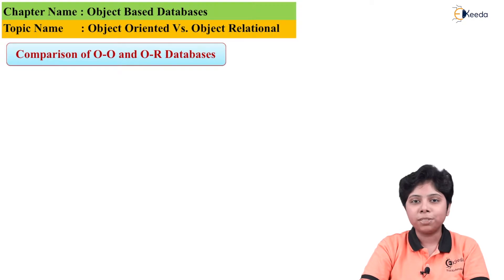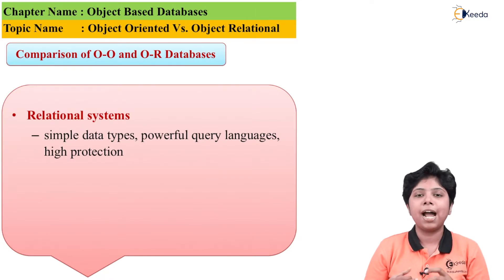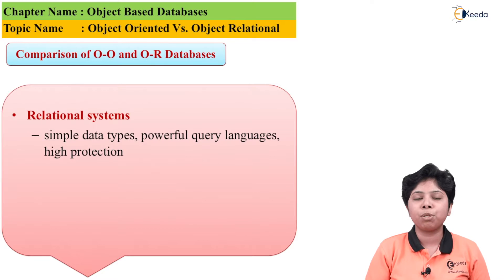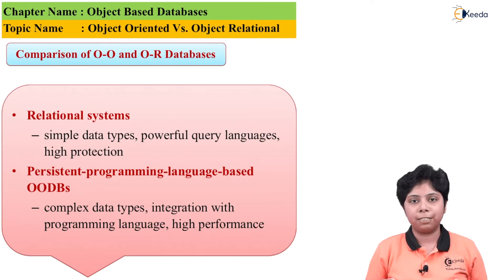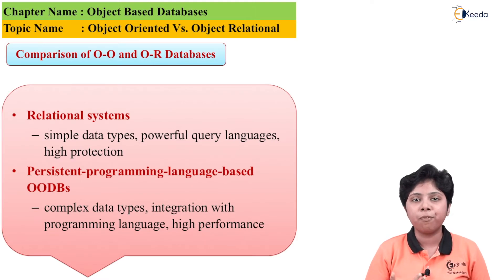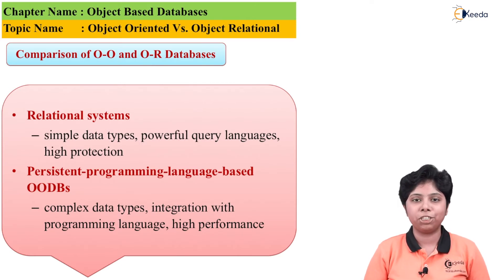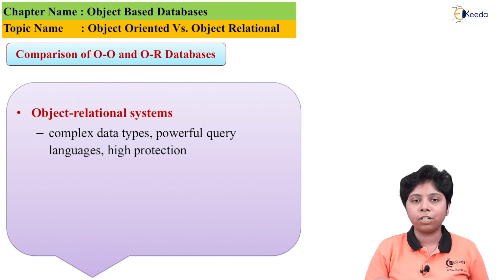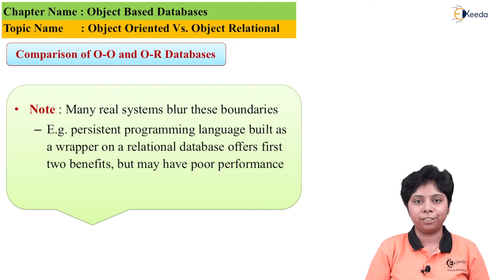Object Oriented VS Object Relational Database - Object Based Databases - Database Management System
Video Name -

Chapter - Object Based Databases

Happy Learning